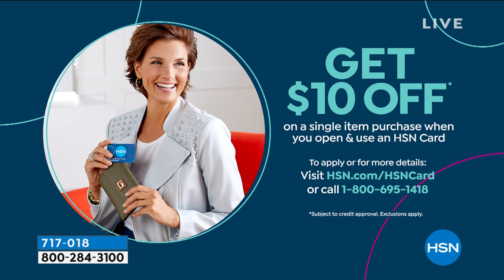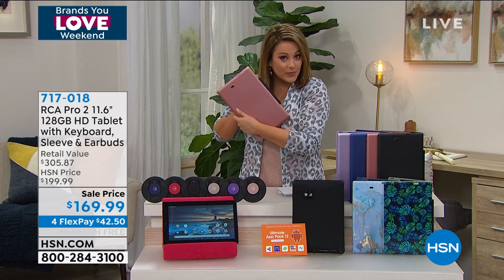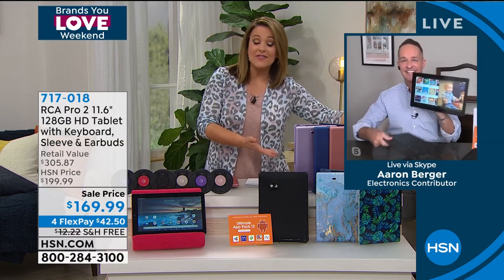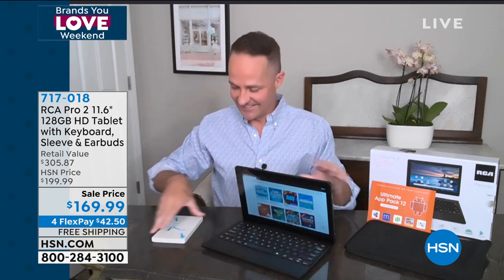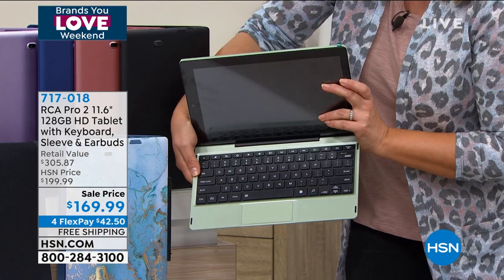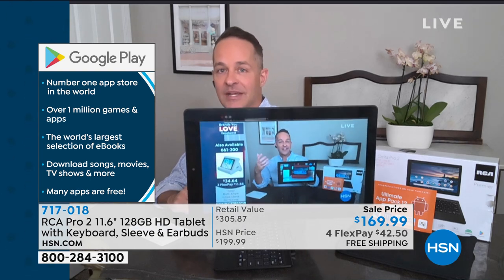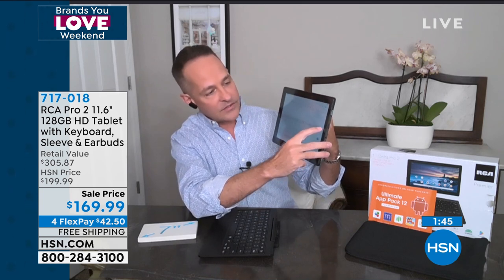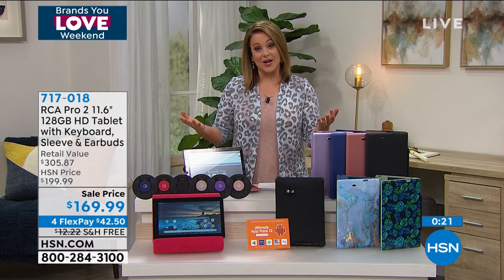RCA Pro 2 11.6" 128GB HD Tablet with Keyboard, Sleeve an...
RCA Pro 2 11.6" 128GB HD Tablet with Keyboard, Sleeve and Earbuds

From binge watching your favorite show to making conference calls, you need a device that can keep up with you. This RCA's integrated touchscreen and slim form factor let you easily work on your blog or answer emails on the go. You'll also enjoy ample amounts of onboard storage for all of your apps and files, and a speedy quadcore processor to make multitasking easy. You bring the creativity your RCA will do the rest.

    RCA tablet
    Power adapter
    Detachable keyboard
    Documentation

Bundled Goodies

    Neoprene sleeve
    Earbuds
    Ultimate App Pack 12 voucher